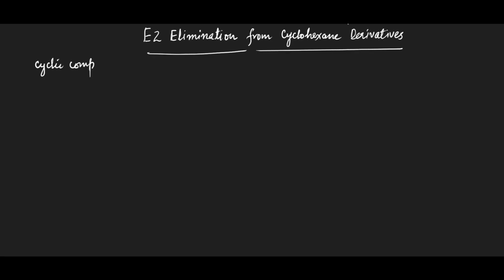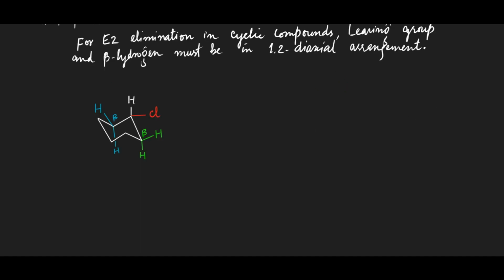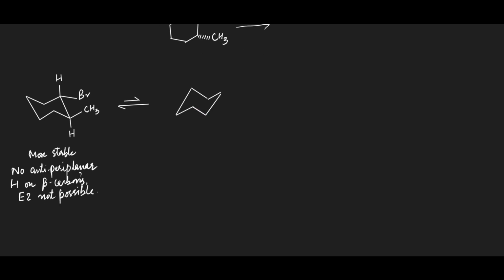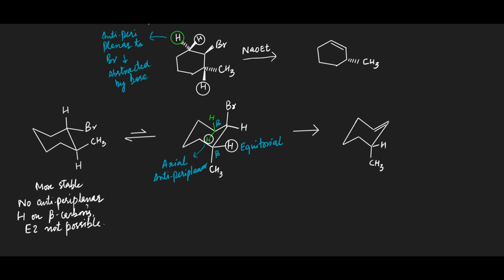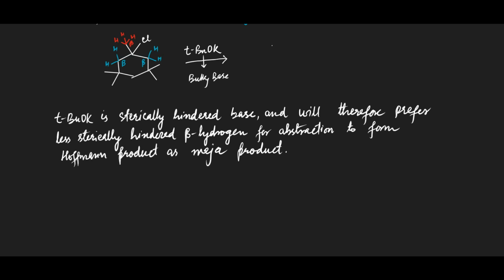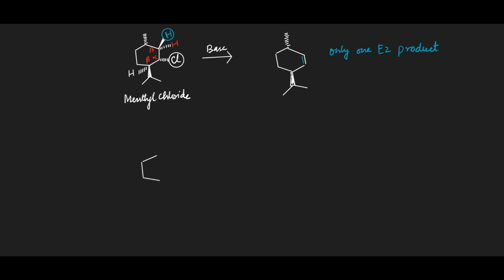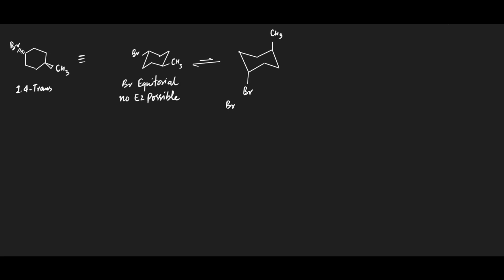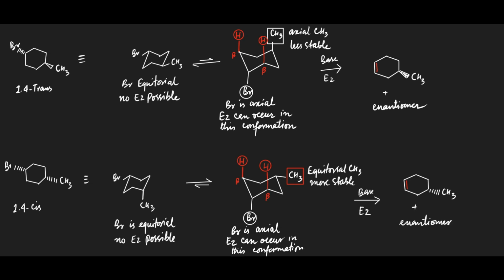E2 Elimination in Cyclohexane Systems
Ever wondered why some E2 reactions in cyclohexane rings happen like clockwork, while others stubbornly refuse? In this comprehensive lecture, we break down the fascinating world of E2 elimination mechanisms within rigid cyclohexane frameworks. From the essential anti-periplanar requirement to mastering chair conformations, we'll explore how geometry dictates product formation, regioselectivity, and stereospecificity.
Whether you're a student preparing for exams or a chemistry enthusiast, this video breaks down the key concepts, mechanisms, and stereochemistry of E2 reactions in cyclohexane rings. We'll explore how chair conformations, axial/equatorial positions, and anti-periplanar requirements influence elimination outcomes, with real examples and step-by-step explanations. Perfect for understanding why certain products form and how to predict them in your lab work or problem sets.